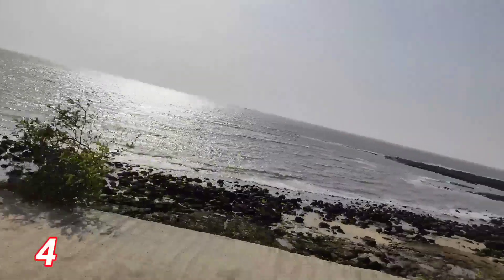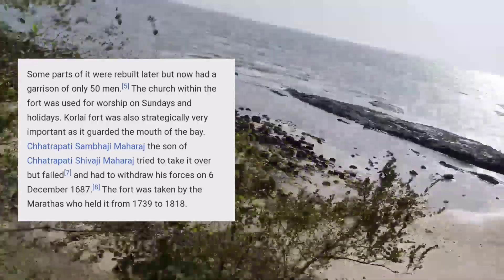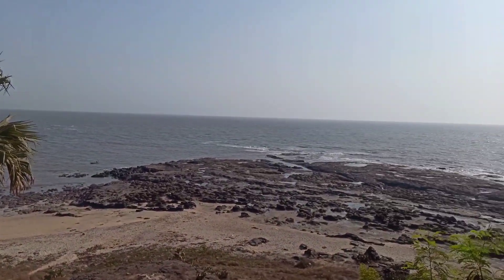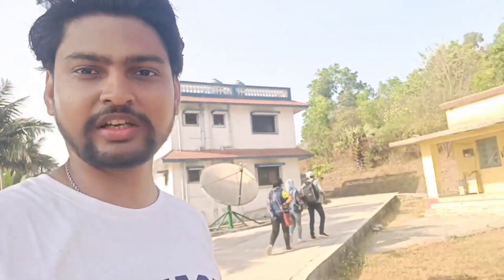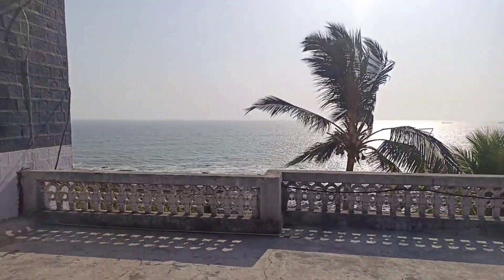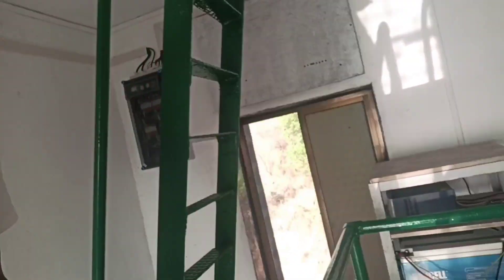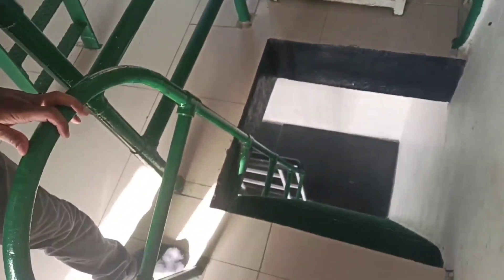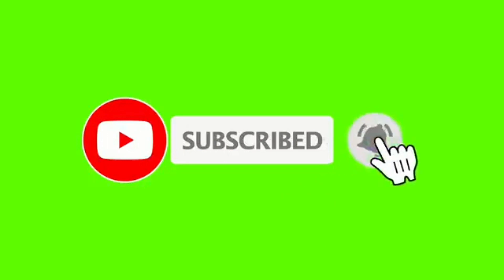Korlai Fort Complete Vlog | Exploring Maharashtra's Fort | Chhatrapati Shivaji Maharaj's Legacy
Title: Korlai Fort Complete Vlog | Exploring Maharashtra's Fort | Chhatrapati Shivaji Maharaj's Legacy

🏖️ Welcome to Digi Destinations, where we embark on a riveting journey through history to uncover the secrets of Maharashtra's magnificent forts! Join us in this captivating vlog as we explore the storied corridors and rugged ramparts of Korlai Fort, an emblem of Chhatrapati Shivaji Maharaj's indomitable legacy. From its strategic significance to architectural marvels, let's unravel the tales of valor and resilience that echo within its walls.

🌊 Gateway to the Sea:
Our adventure begins as we venture along the picturesque coastline of the Raigad district, leading us to the majestic shores of Korlai. Perched atop a rocky promontory overlooking the Arabian Sea, Korlai Fort stands as a silent sentinel, guarding the region against maritime invasions and preserving the maritime heritage of Maharashtra.

🏰 Sentinel of the Coast:
Built during the 16th century by the Portuguese, Korlai Fort later fell into the hands of Shivaji Maharaj, who recognized its strategic importance in securing the coastal trade routes of Maharashtra. As we approach the fortress, marvel at its imposing bastions, sturdy ramparts, and the seamless blend of Portuguese and Maratha architectural styles that characterize its design.

⚔️ Tales of Valor and Defiance:
Step back in time as we explore the historic corridors and chambers of Korlai Fort, where echoes of ancient battles and heroic exploits still resonate. From daring sieges to valiant stands, each stone of the fortress bears witness to the courage and resilience of Shivaji Maharaj and his Maratha warriors in the face of adversity.

🌅 Sunset Spectacle:
As the day draws to a close, we capture the mesmerizing beauty of the sunset from the heights of Korlai Fort. Join us as we witness the sky ablaze with hues of orange and crimson, casting a golden glow over the rugged coastline and offering a moment of tranquility amidst the tumult of history.

📜 Preserving Heritage:
Learn about the efforts undertaken to preserve and protect the cultural heritage of Korlai Fort for future generations. From conservation initiatives to heritage tourism programs, our vlog sheds light on the ongoing endeavors to safeguard this historic treasure and ensure its legacy for posterity.

🎥 Behind the Scenes:
Join us behind the scenes as we share the challenges, adventures, and memorable moments that went into capturing the essence of Korlai Fort for our vlog. From scouting locations to filming cinematic shots, experience the journey from conception to creation.

🌟 Join Us on More Fort Adventures:
If you've been captivated by the allure of Korlai Fort and Maharashtra's rich history, be sure to subscribe to our channel and hit the notification bell for more exciting fort explorations and cultural journeys across the region. From towering citadels to hidden gems, we're dedicated to showcasing the timeless heritage of India's historic treasures.

🌟 Join Us on More Adventures:
From hidden gems to iconic landmarks, we're dedicated to showcasing the beauty and diversity of India's landscapes and cultures.

Your Questions:
Kolai Fort Complete Vlog Hindi
Where is Korlai Fort
Forts of Maharashtra
Pune to Alibaug Tour
Alibaug Tourist Places
Places to visit in Alibaug